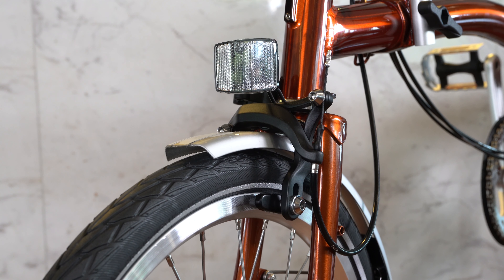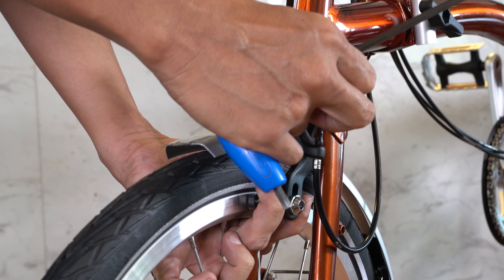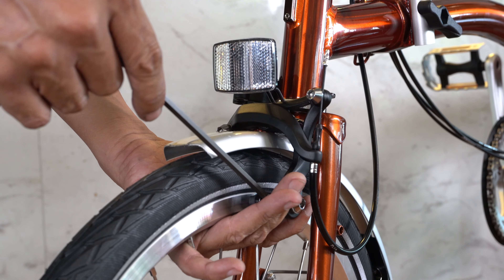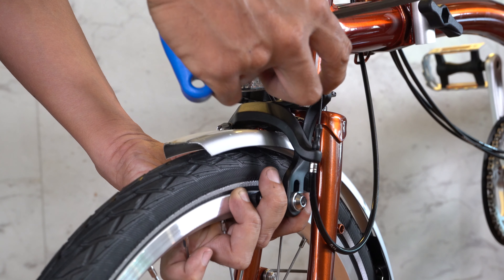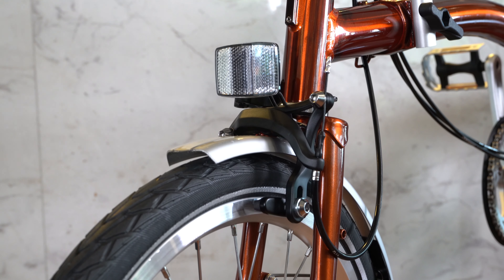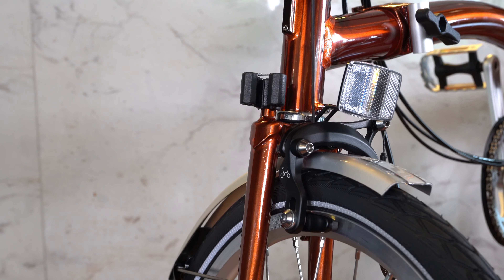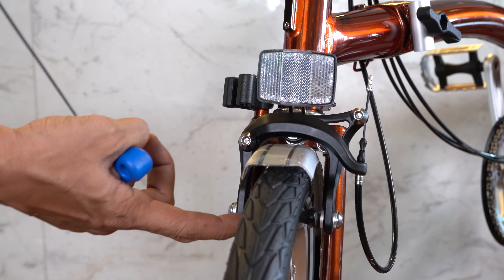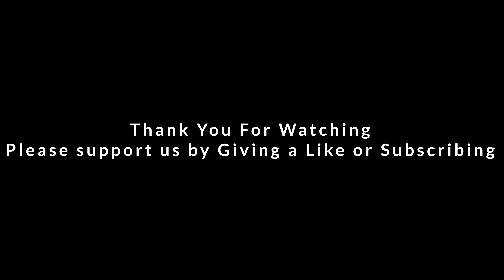How To Adjust Brompton's Front Brake (English)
Content:
0:00 Intro
0:47 Adjusting the brake caliper throw distance from the rim
2:10 When the brake is too close to the rim
2:39 Brake pad adjustment
3:47 Adjusting the tilt of the brake
4:55 Brake pad adjustment Part 2

How To Adjust Brompton's Front Brake or Rear brake

For this video we use a 2019 Flame Lacquer Finish which is a premium Brompton colour that looks copperish